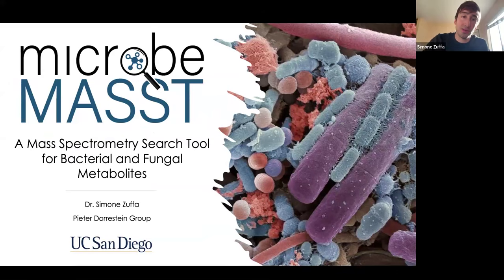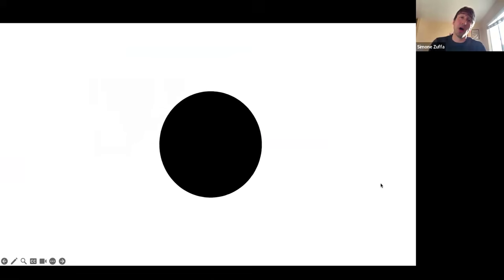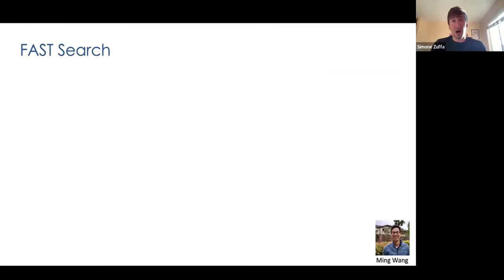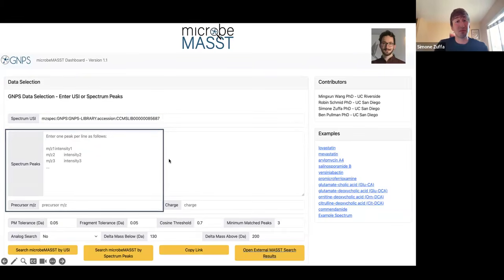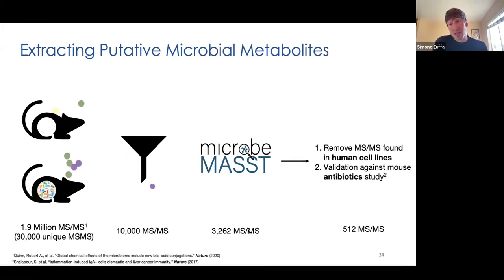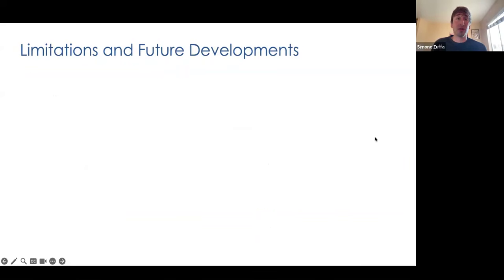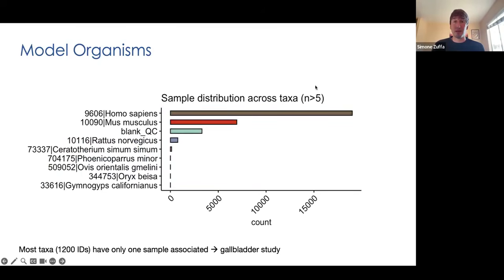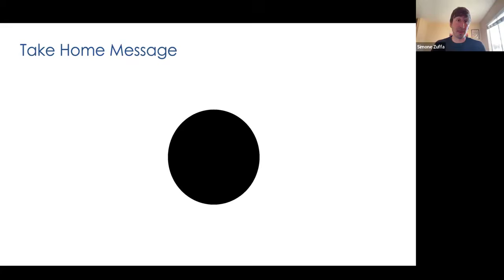VMOL Seminar #10 - MS/MS Enrichment - MicrobeMASST (Simone Zuffa)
Seminar Description:
As the seminar will be very user focused, the content will only be set for the first lectures and will then evolve based on the participants interest. The idea is hereby that we will have guest lectures from experts in the field (e.g. mass spec software developers) as well as participants of the seminar who want to highlight their own data acquisition and data analysis approaches. That said, the seminar shall serve as a dynamic platform to teach and exchange ideas and concepts in  mass spectrometry. The focus is now on advanced mass spectrometry methods and multi-omics data integration.
All software highlighted will be open-source.

Current Organizers:
Allegra Aron and Daniel Petras

Time:
The seminar will be held bi-weekly:
Every other Tuesday at 17:00-18:00 CET

Place:
The seminar will be held remotely through Zoom. The zoom link will be sent via email (you need to sign up through the link below).

Recording:
All seminar sessions will be recorded and uploaded to youtube

Participants:
The seminar will be open to everybody. If you have friends/colleagues who you think could be interested in this, feel free to forward the information. For better exchange of information and announcements, we encourage you to sign up with your email and some background information here: